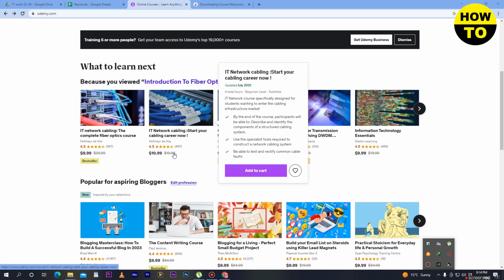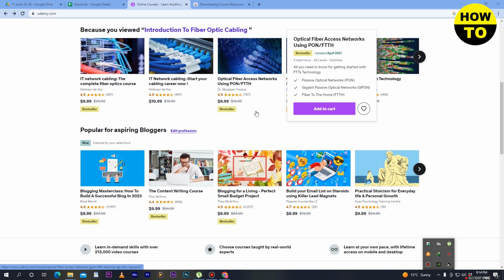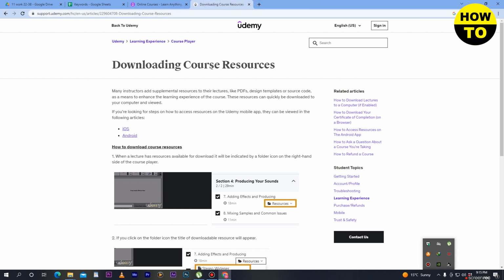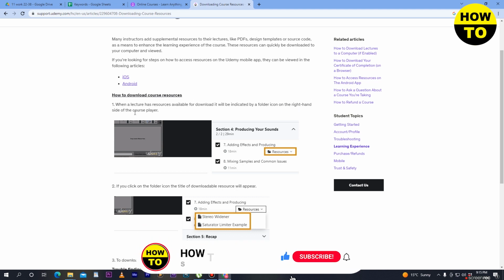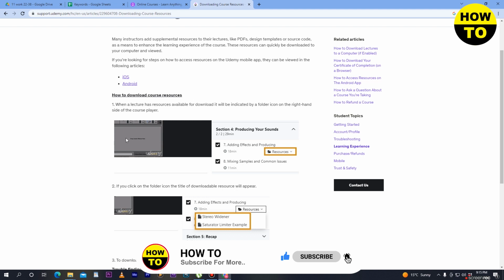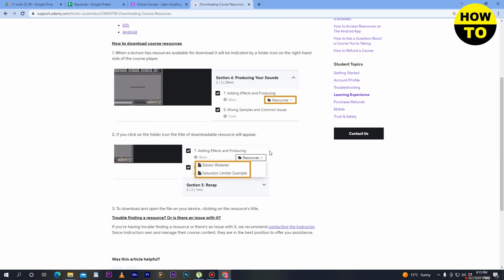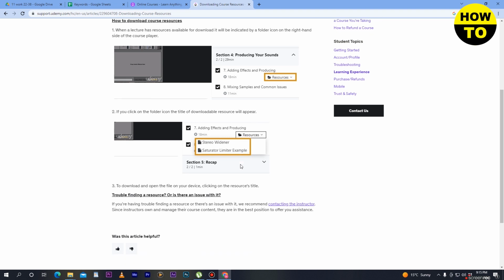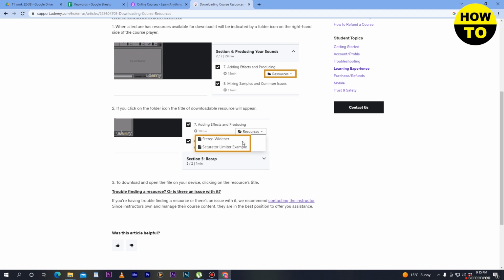How To Download Course Resources on Udemy || Short Explanation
Learn How To Download Course Resources on Udemy. It is really easy to do and learn to do it in just a few minutes by following this super helpful tutorial to get a better understanding of everything.